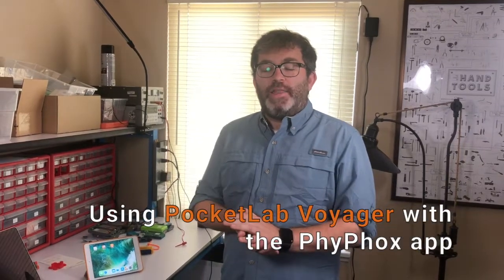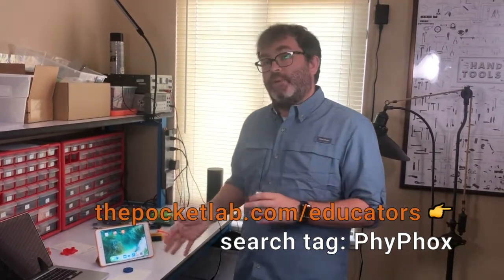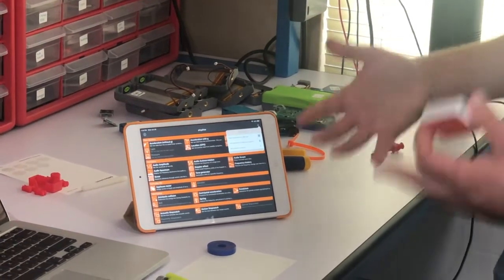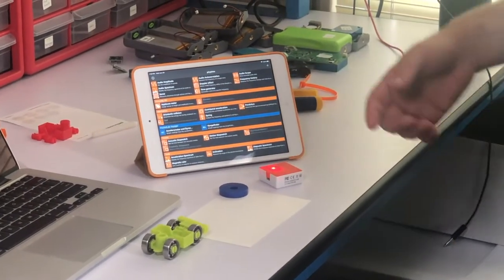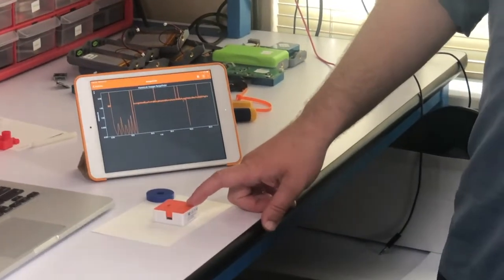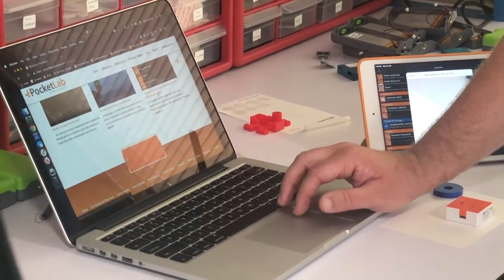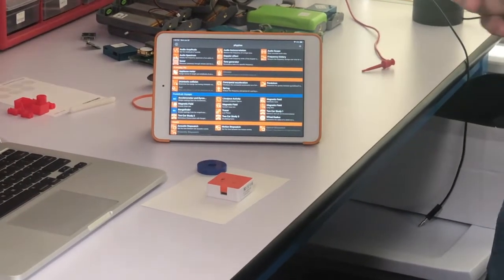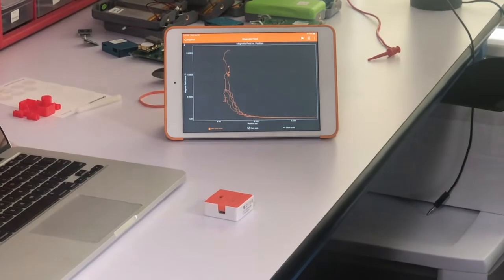Using PocketLab with the PhyPhox app.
A PocketLab Voyager sensor can now connect with the PhyPhox app for collecting data during science experiments.